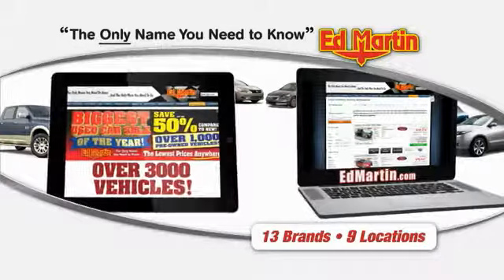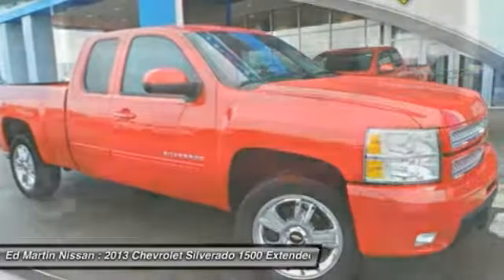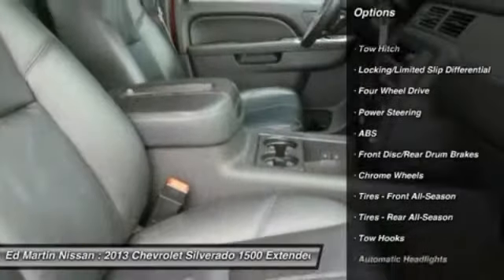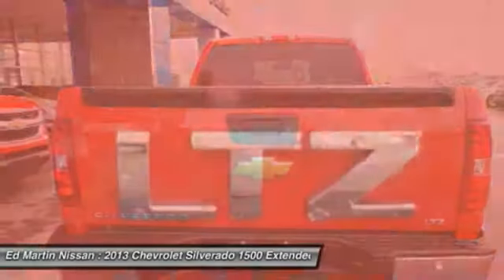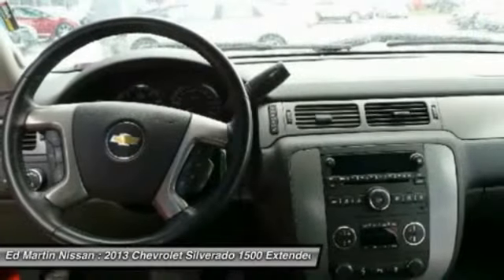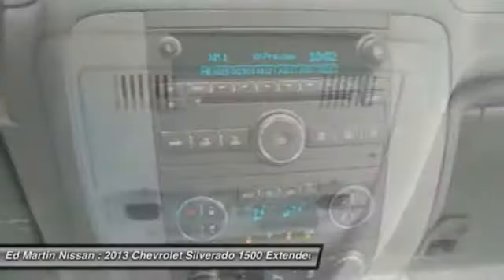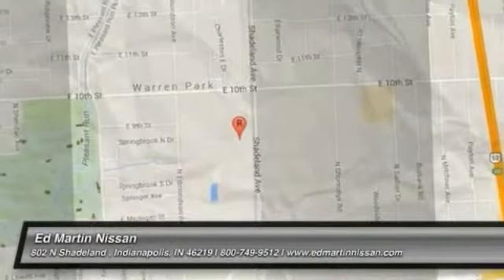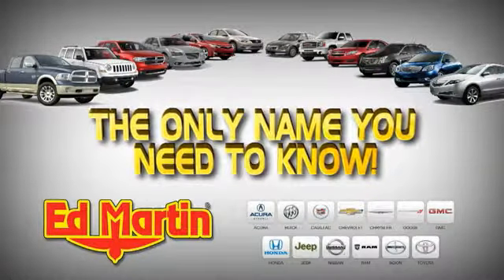2013 Chevrolet Silverado 1500 1P6488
2013 CHEVROLET SILVERADO 1500 Indianapolis, IN
Stock# 1P6488

ONE OWNER!, BALANCE OF FACTORY WARRANTY., GREAT VEHICLE HISTORY!, And FULLY SERVICED AND READY TO GO!. 20  Chrome 6-Tapered Spoke Design Wheels and Rear Vision Camera. This 2013 Silverado 1500 is for Chevrolet nuts looking high and low for that perfect truck. It will take you where you need to go every time...all you have to do is steer!